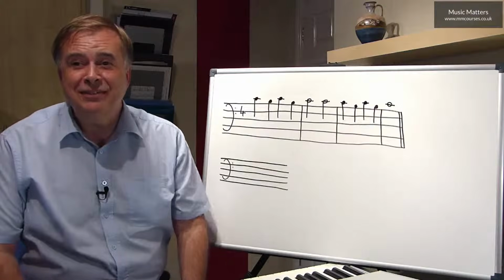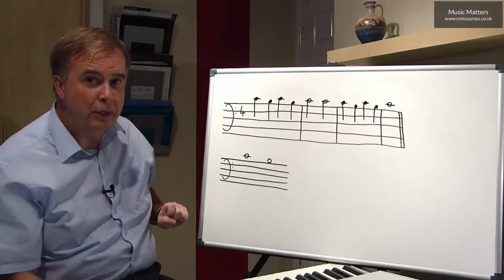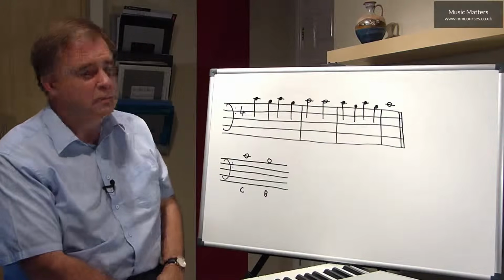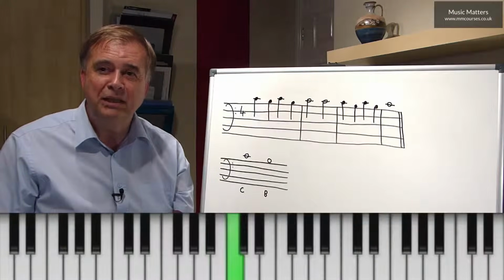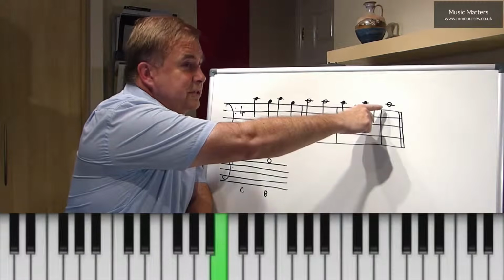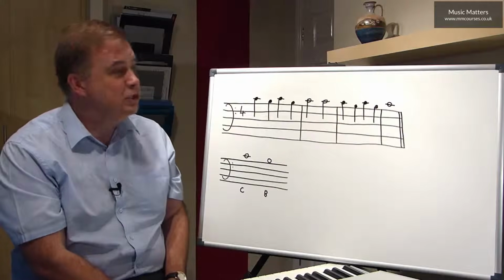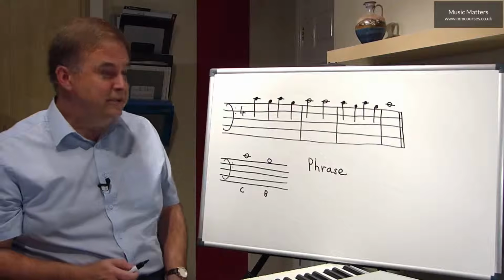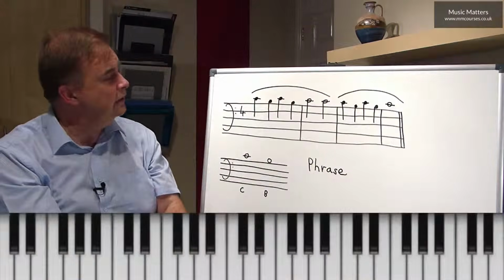Online Piano Course for Beginners: Lesson 7 - The Note B & Musical Phrases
Lesson seven of our FREE online piano course for beginners wanting to learn how to play the piano, presented to you by ABRSM Examiner Gareth Green. In this video you will learn a new note in the bass clef, B, and get fluent about playing C and B in the left hand. You will also learn about phrases and how they work like musical sentences. The video includes reminders from earlier in the course about reading notes and counting, as well as the opportunity to develop more confidence with fingering.

🕘 Timestamps
0:00 - Introduction to lesson seven
0:33 - Finding the note B
2:38 - Playing today's piece
7:36 - Musical phrases

🎓 Play Piano Courses
Designed for absolute beginners who are interested in learning to play the piano, this course covers everything you need to get started playing the piano. You'll learn about all the notes and how to find them on the keyboard, reliable playing technique, how to read music, and how to start playing with both hands.